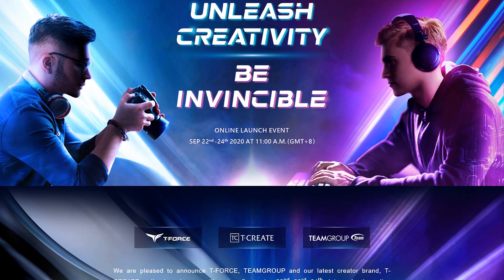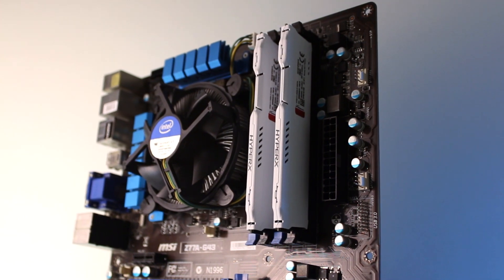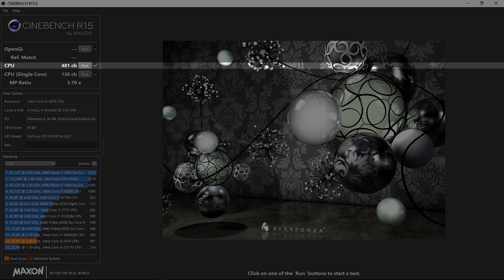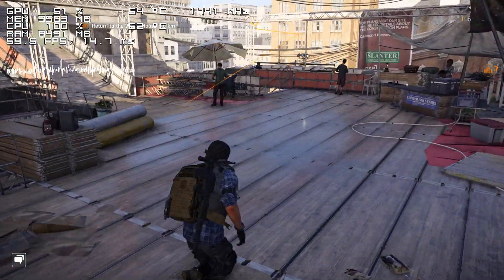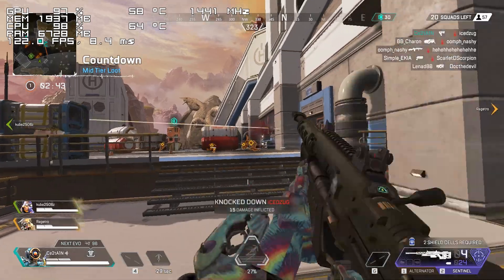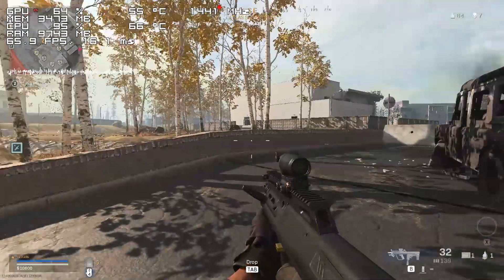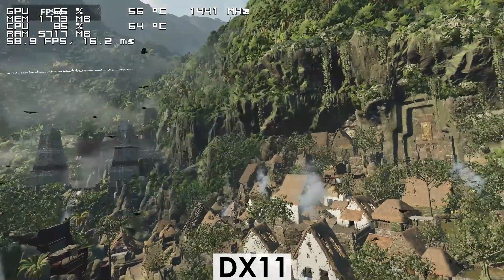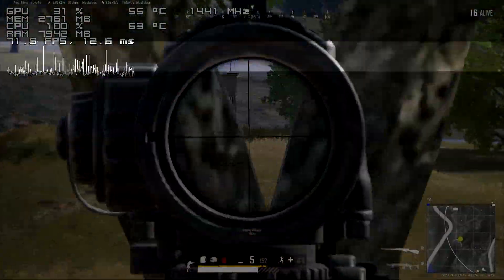Intel Core i5-3470 in 2020 - Can You Still Game on an 8 Year Old Quad-Core?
- Timestamps -

0:00 - Intro
0:51 - Specs
1:36 - Software Benchmarks
2:09 - Gaming Benchmarks
6:41 - Conclusion